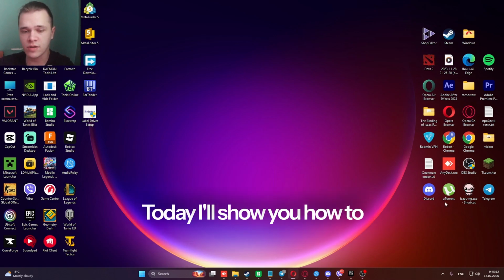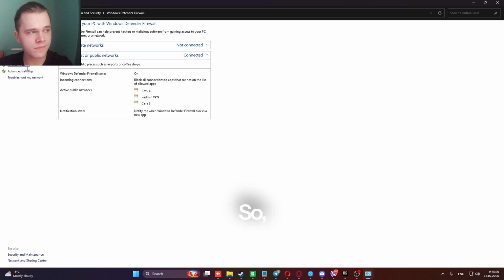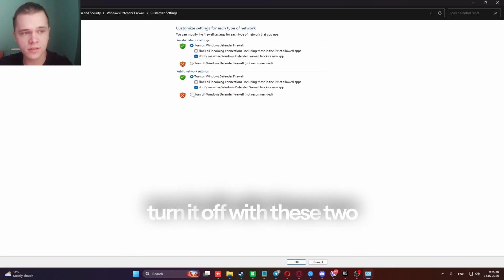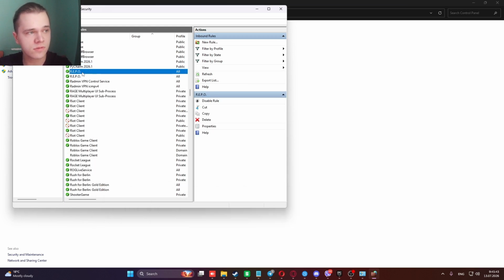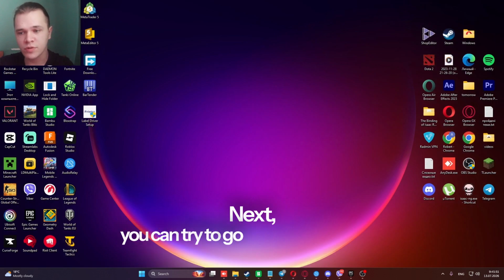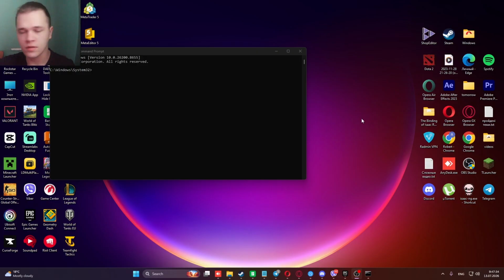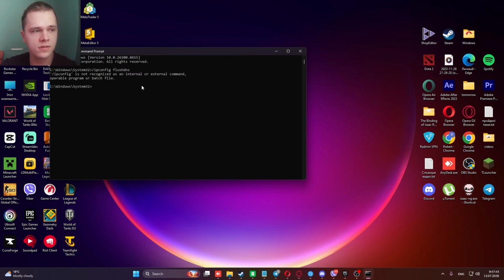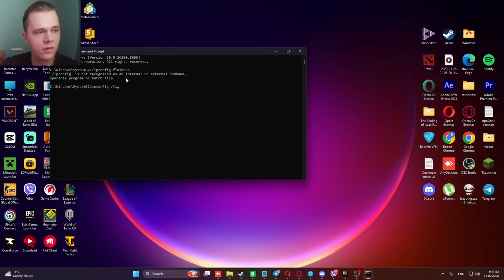How to fix firewall error in Phasmophobia – Full guide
Getting a firewall error in Phasmophobia and can't join games? In this guide, I show you how to fix it quickly – by allowing the game through Windows Firewall, adding exceptions for your antivirus, and forwarding ports if needed. Step by step for Windows 10/11.